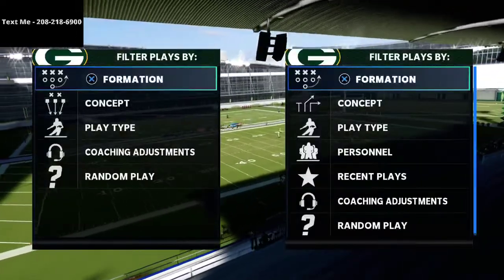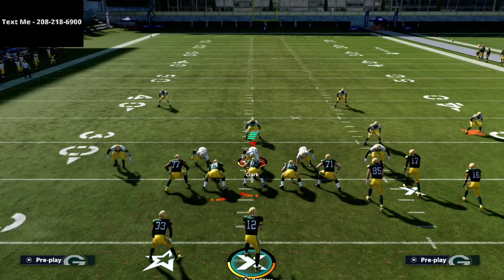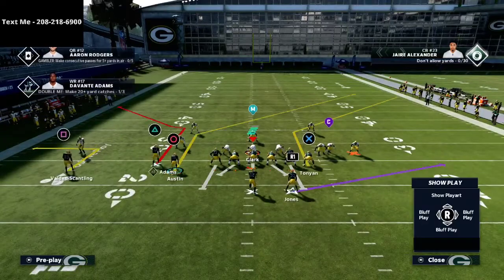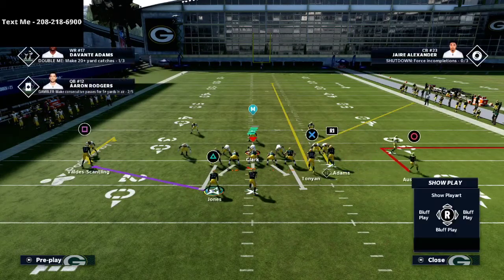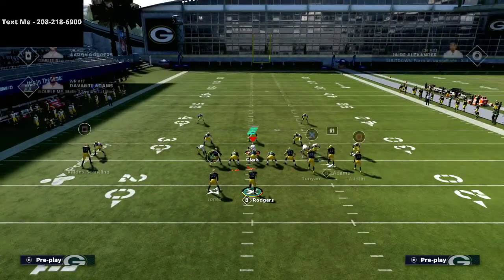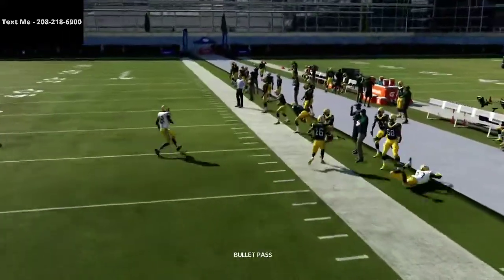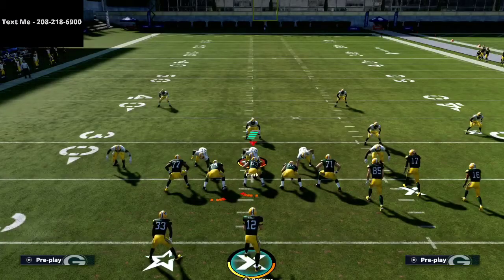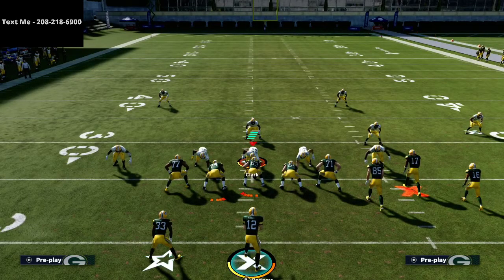Madden 21 - How To Beat Cover 4 Quarters With Corner Routes????? Gun Bunch Tutorial